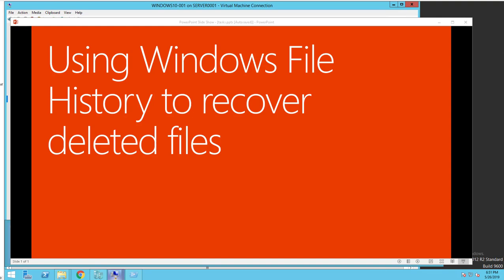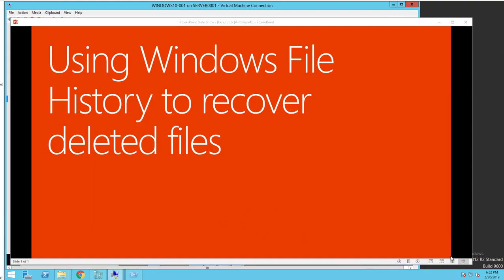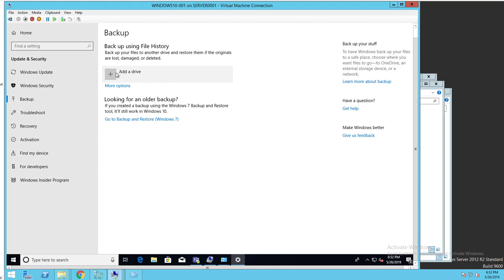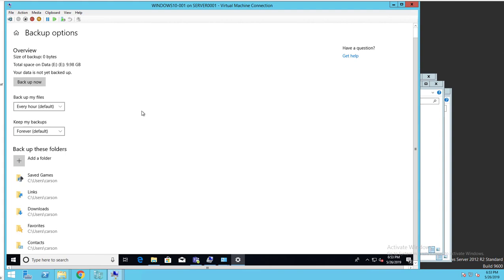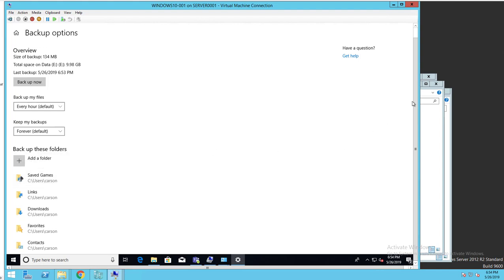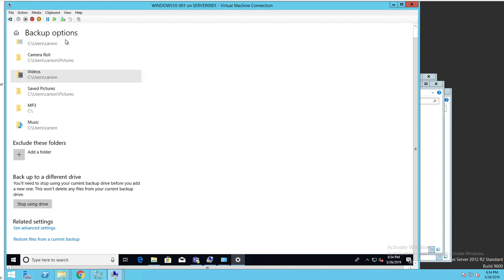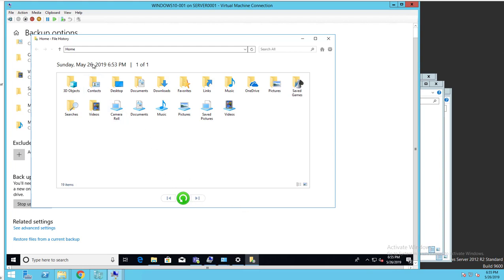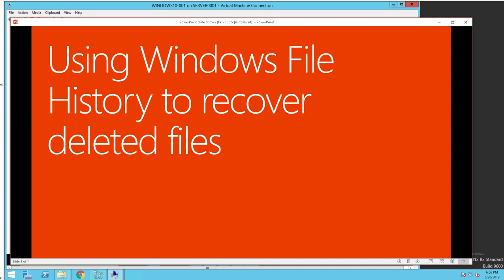Using Windows File History to recover deleted files in Windows 10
Windows 10 has a feature called Windows File History. This feature allowed you to recovered deleted files. Here's how